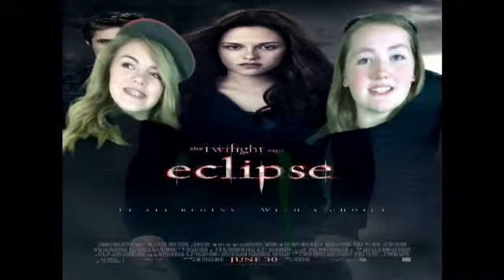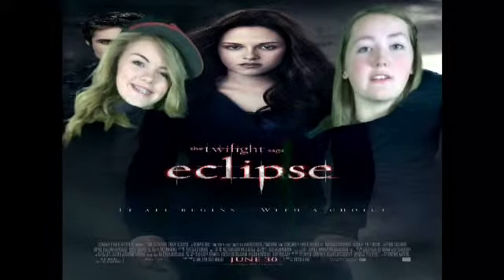Earths Role In Space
Jillian Greylyn and Emily